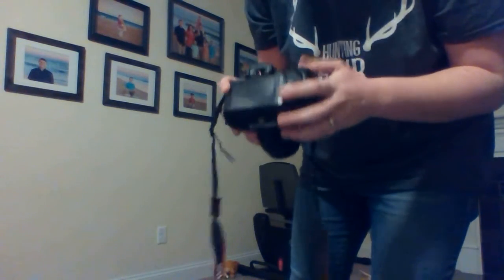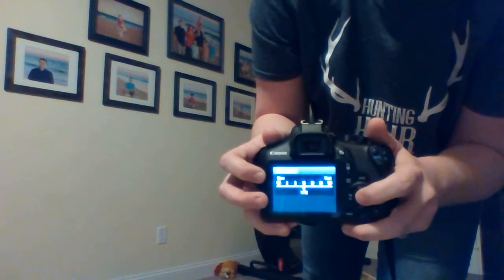Gorman Informative Speech